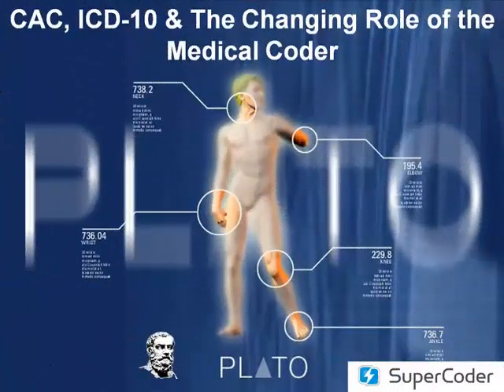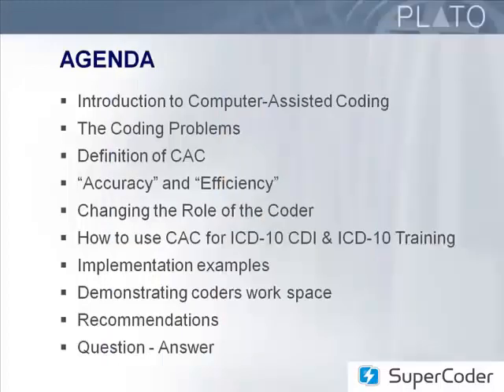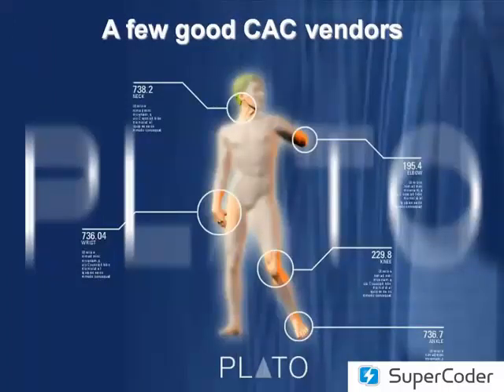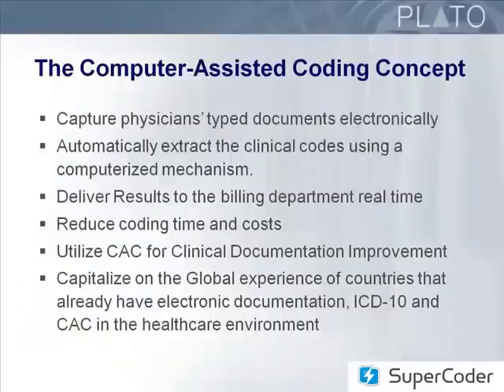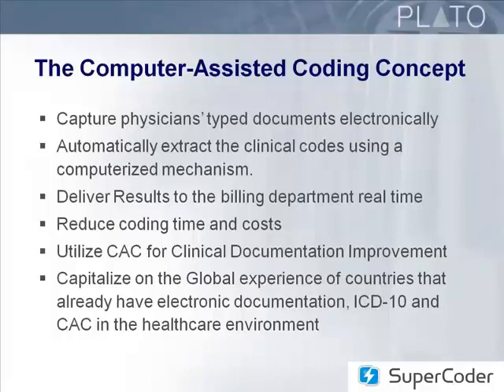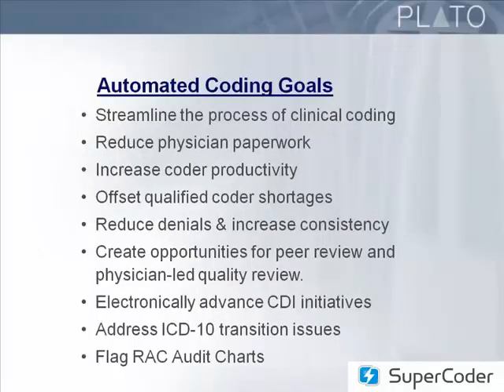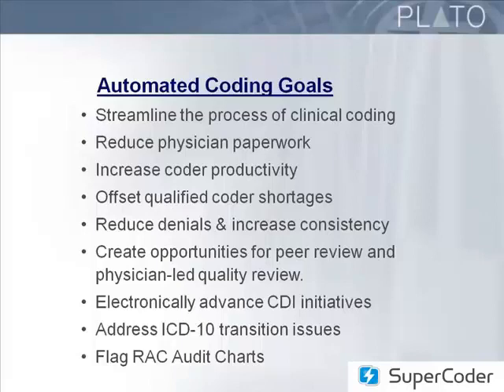Role of Medical Coder in Change of ICD-10 Codes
Join the 60 minutes Webinar from Expert Leo Schafer to understand the Changes in ICD-10 Codes with latest tips.